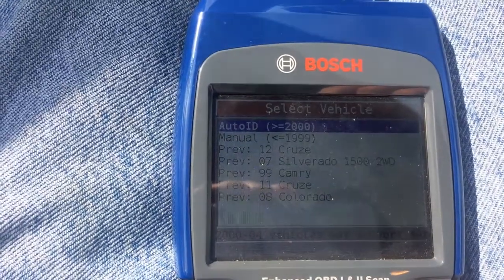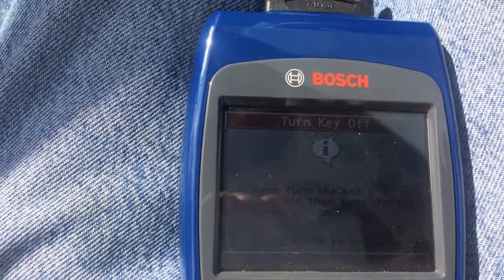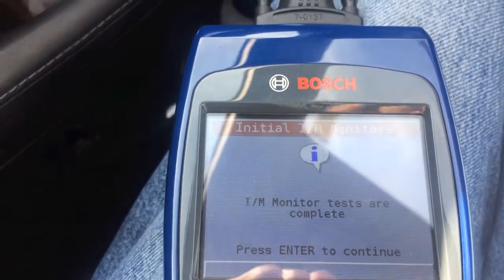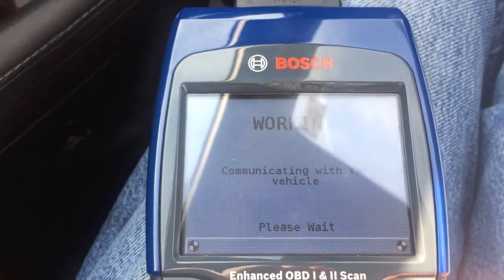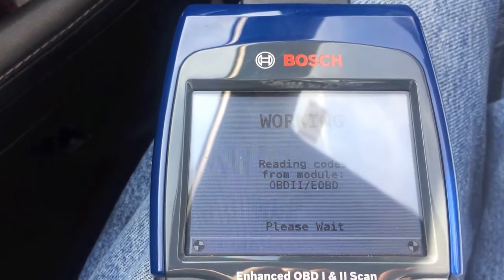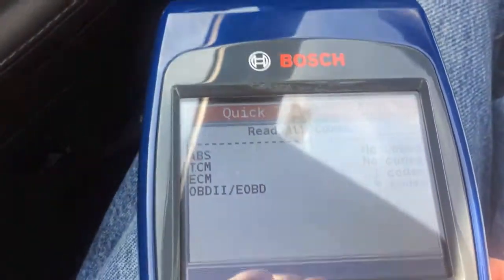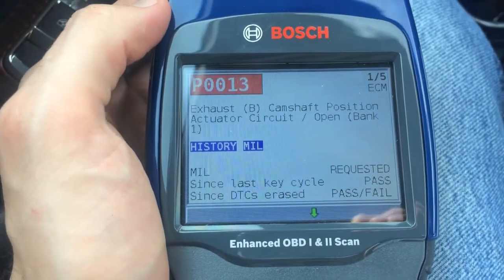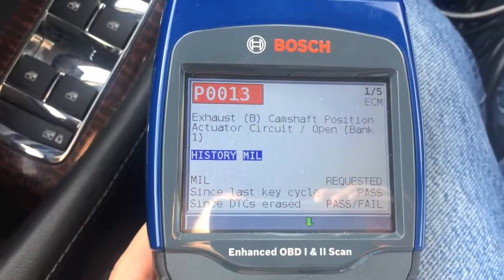Chevy Malibu/Impala/Cruze "P0013" Code - Exhaust Camshaft Actuator